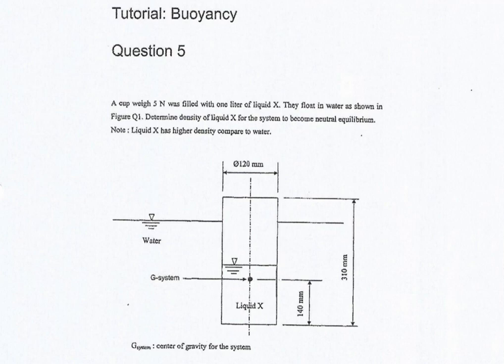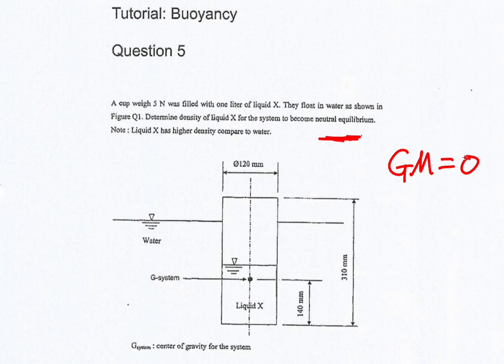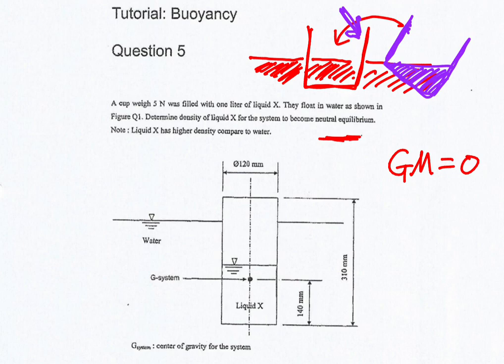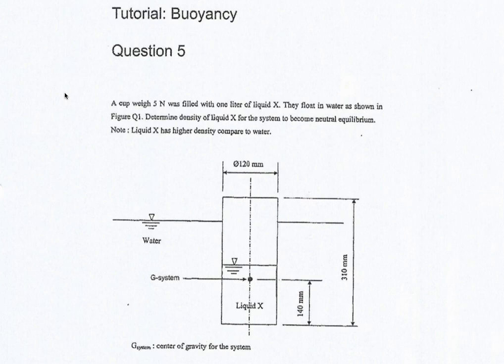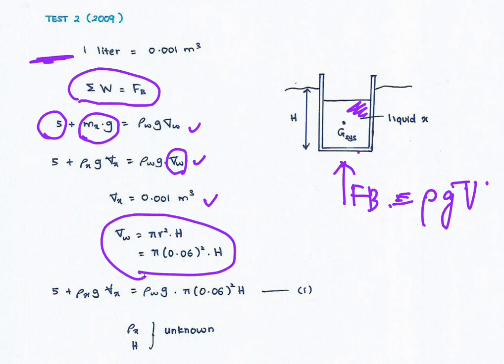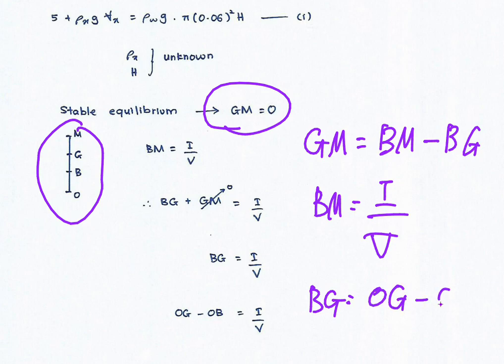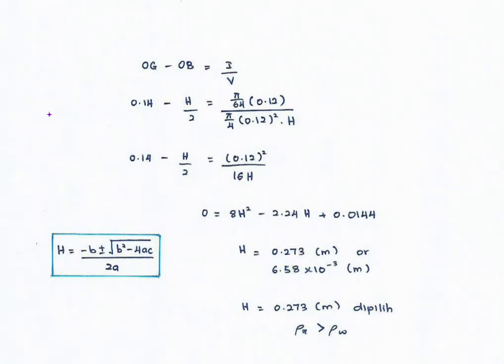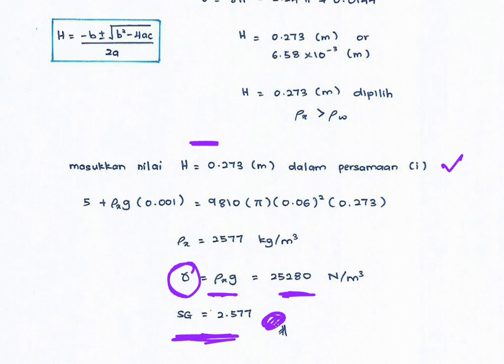514 Buoyancy - Tutorial 11